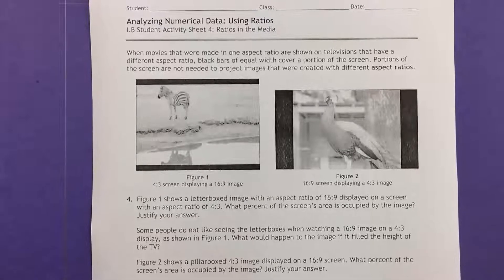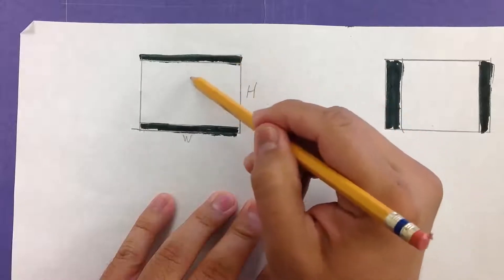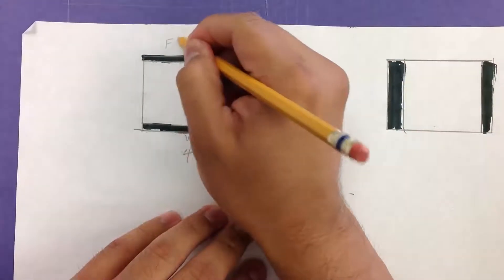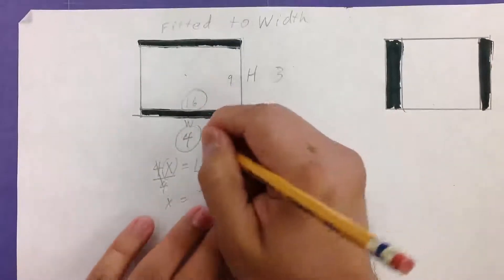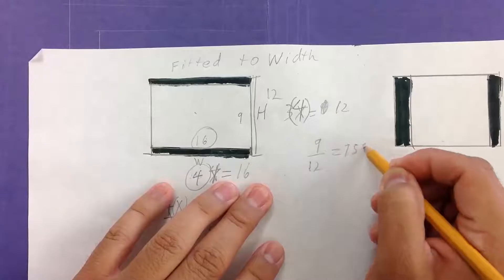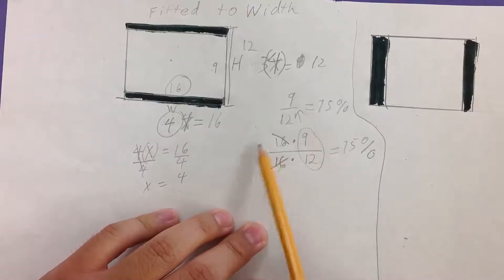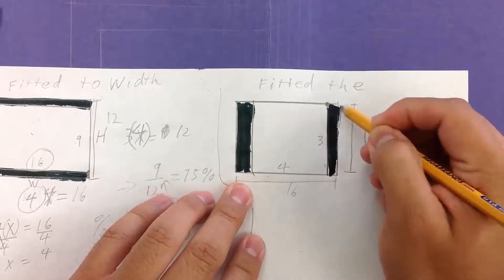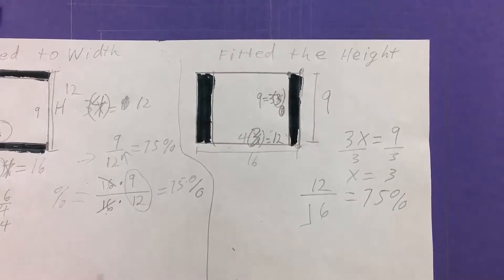09 08 14 Ratios in the Media part 2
Description